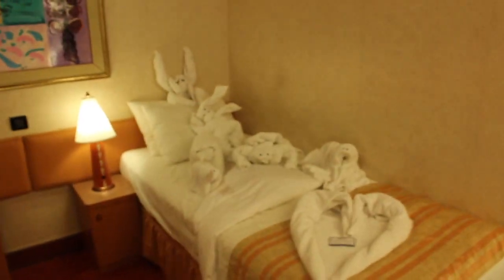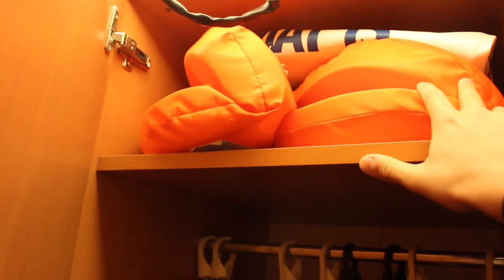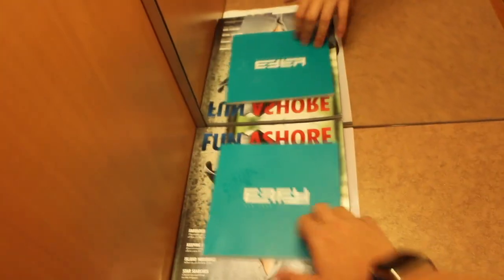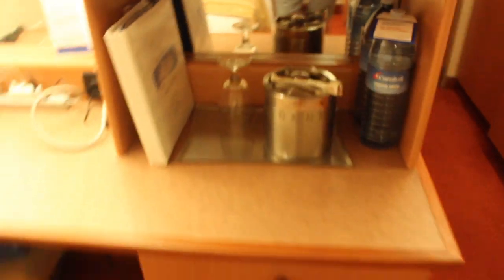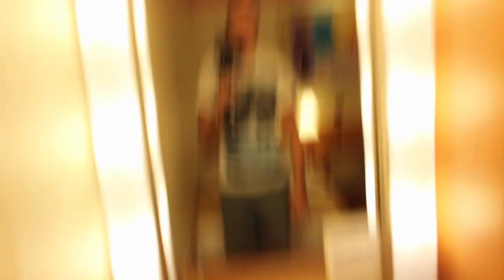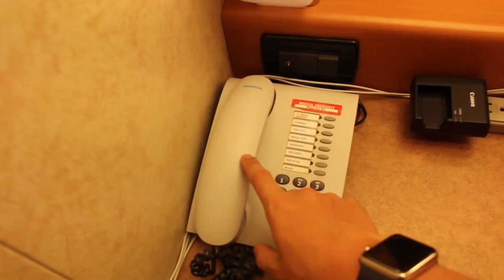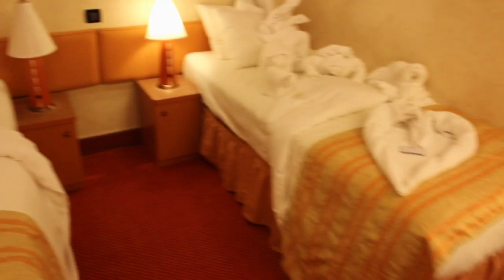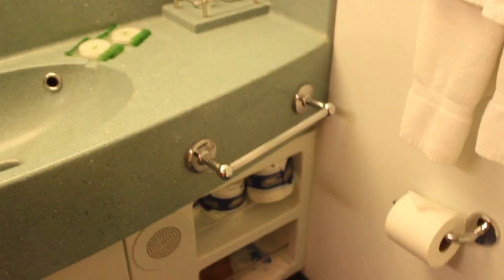CARNIVAL GLORY INTERIOR ROOM TOUR 2017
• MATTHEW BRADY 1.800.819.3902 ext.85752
COME SAIL WITH US!
// FIND ME @josh_hocum •FACEBOOK •INSTAGRAM •TWITTER •SNAPCHAT
// MY CAMERA’S
- Canon Rebel T6
-Iphone 6
// MUSIC
B Roll Islandesque